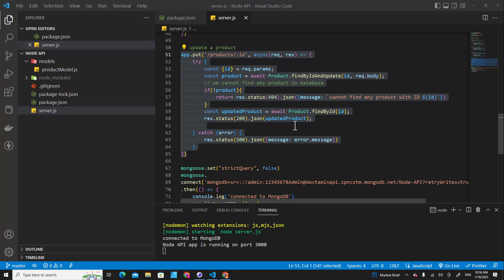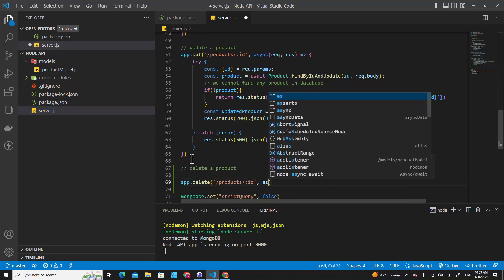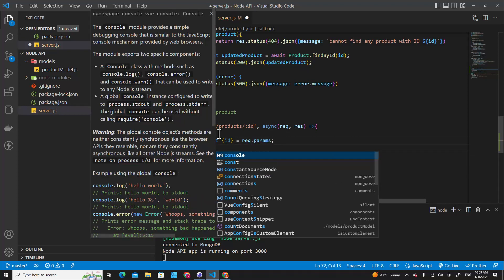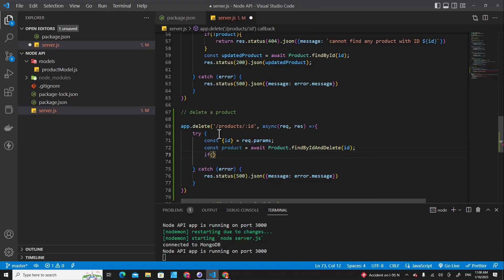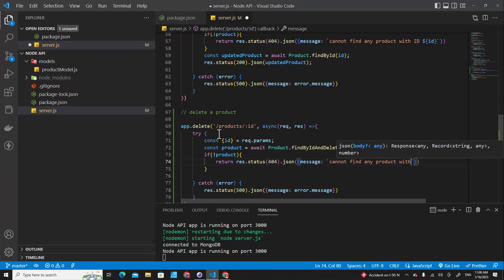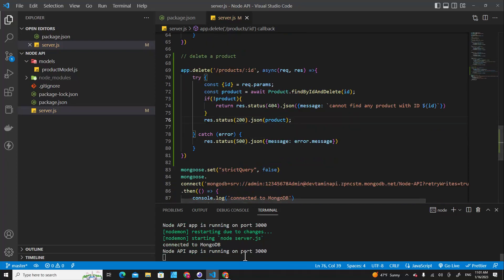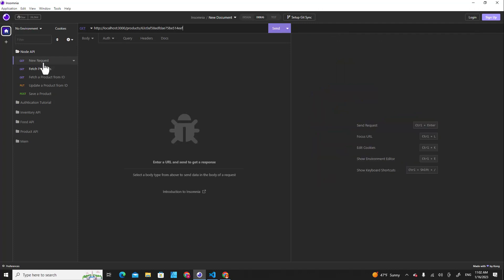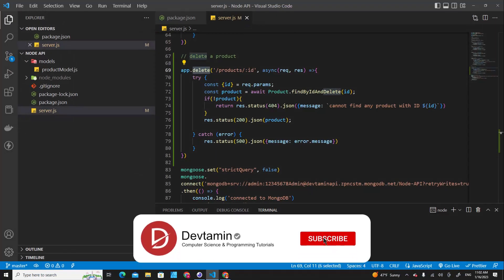How to Delete data from MongoDB with Node.js | EP.8 Build an API with Node.js and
In this tutorial, I'm going to teach you how to remove an item from MongoDB with Node.js. You will learn how to send a delete request to Node.js application in order to delete data in a database easily. The tutorial is short and simple, so you will save a lot of time.

This video is in the playlist of building an API with Node.js and Express. Look no further! In this playlist, I will teach you how to build an API quickly and easily.